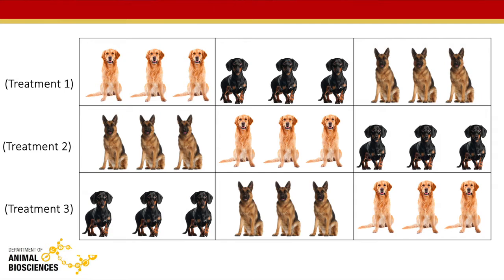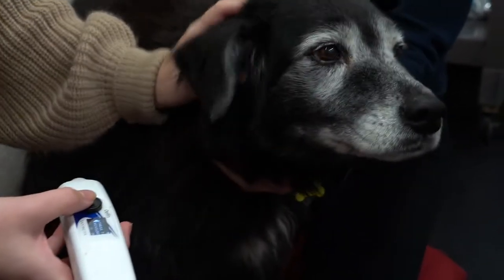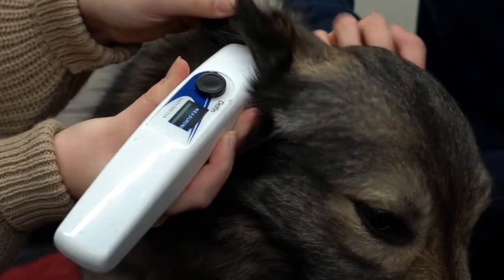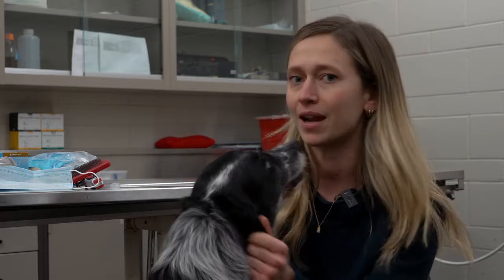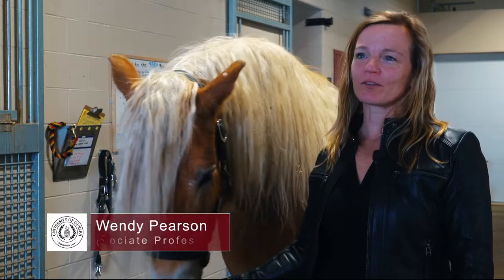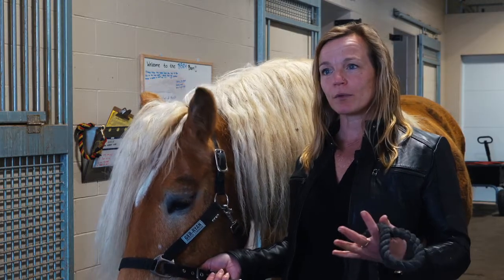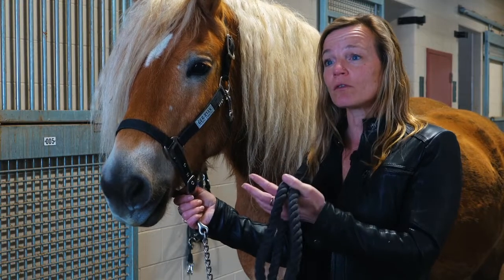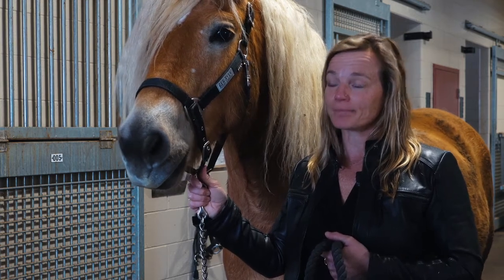University of Guelph Research Study Canine & Equine